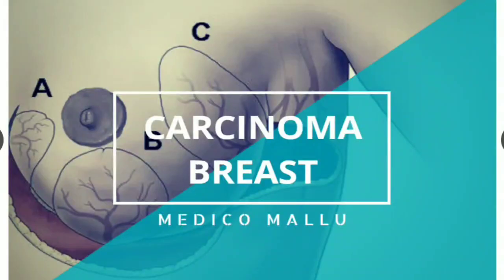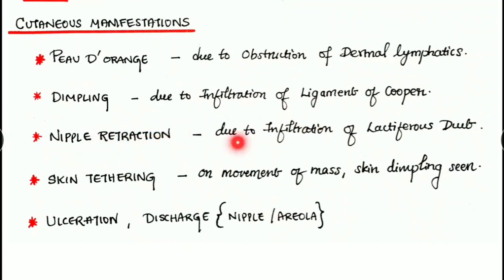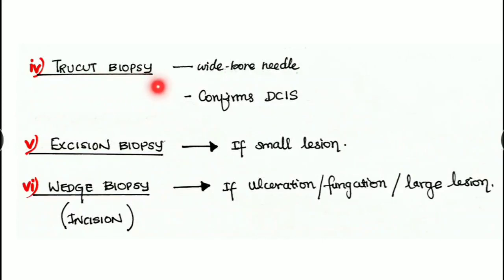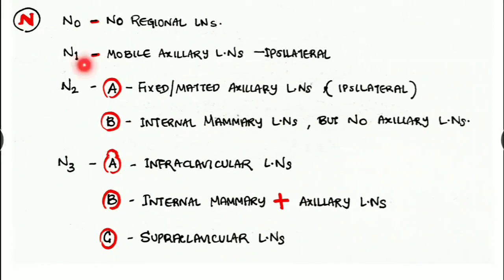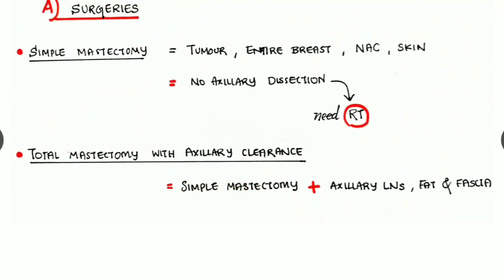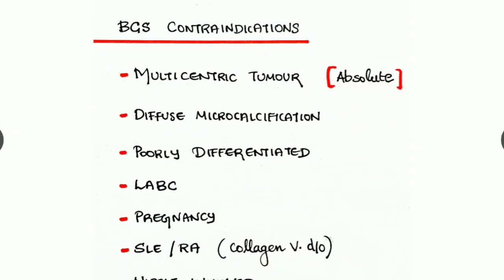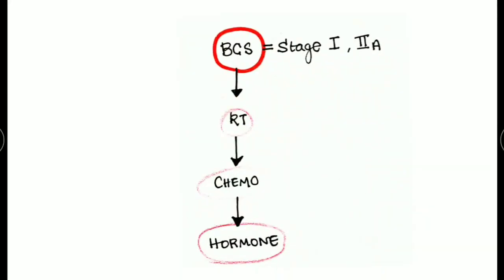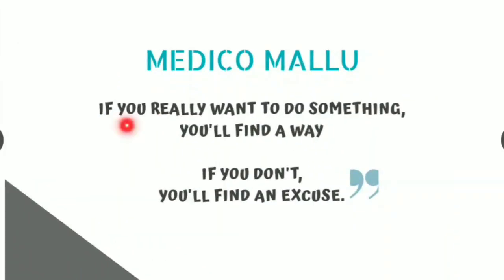Breast Cancer | Carcinoma Breast - General Surgery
Concised Lecture and handwritten notes on CA Breast with Staging, Management & Treatment